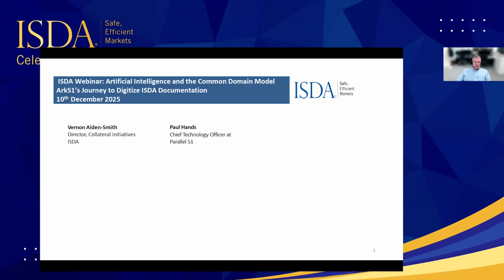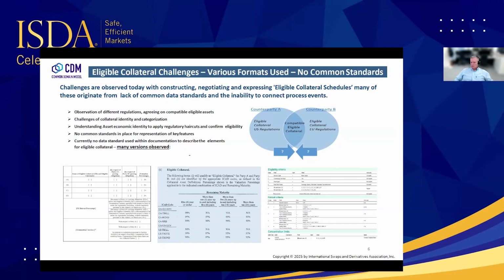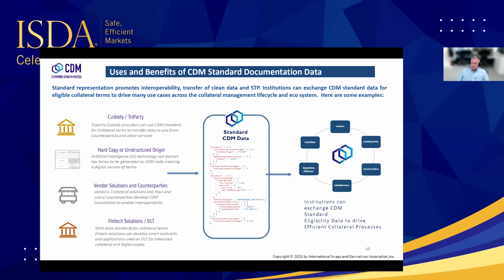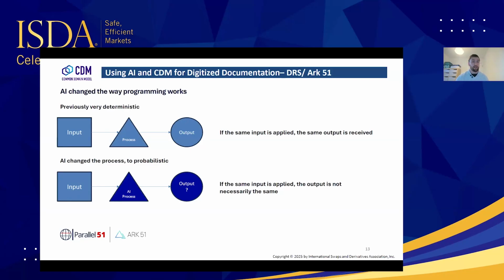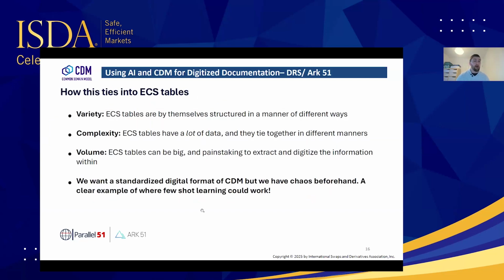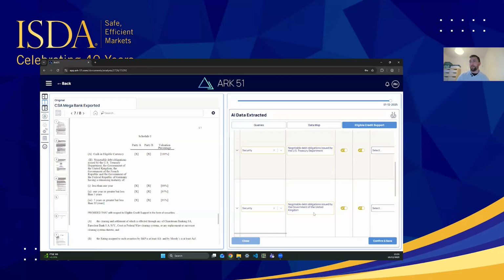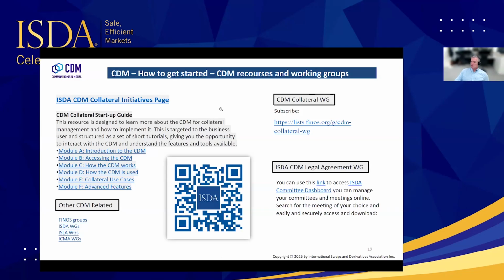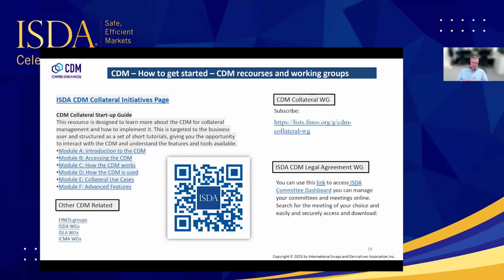Artificial Intelligence and the Common Domain Model Ark51’s Journey to Digitize ISDA Documentation